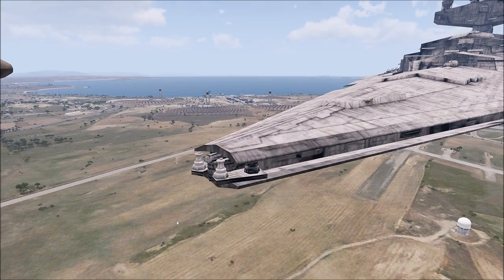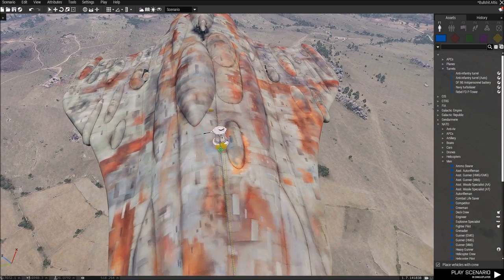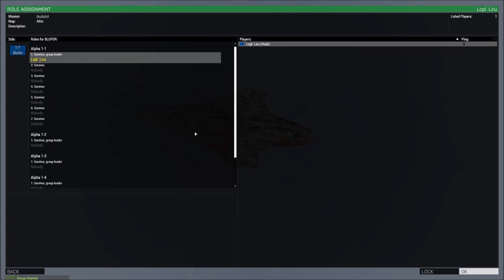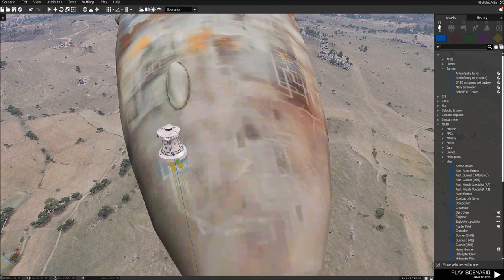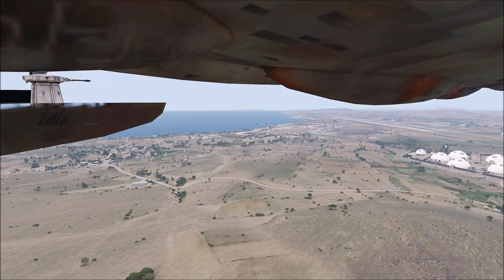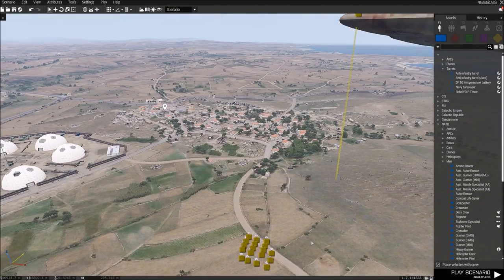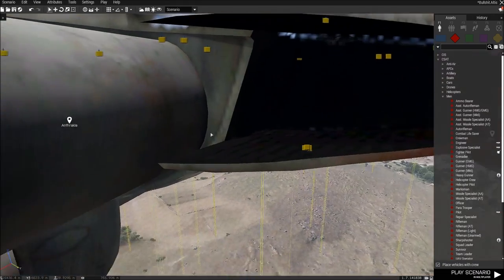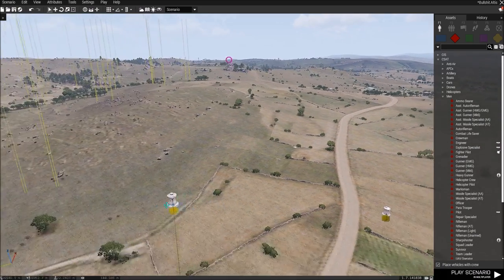Creating Mon Calamari Cruisers in Arma 3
Now that we have the Star Destroyer, let's make the Rebel's squid people cruiser...

Like my content?

Need a server for Arma 3 or Minecraft? Check out options from my good friends at Havoc hosting! All current and future ops are hosted on there servers!

Interested in training for Friday ops or joining our community? Check out this Arma 3 server: 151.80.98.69:2312 (yes, you do need the Apex DLC)

Just note that the core has been overclocked to 4.5 GHz she can handle 5.0 and I had that on for a while, but I don't like how hot it gets and there wasn't much difference performance wise in Arma.

Q + A:

Q: You should play on the ground more!
A: I love zeus because I like creating and organizing scenarios. On the ground, I almost always devolve into a squad leader or commander that demands good comms, 360 security, and things to be executed as flawlessly as possible. That's challenging to do outside of milsim with more than 10 people in Arma 3, and thus I just don't enjoy it as much as I would compared to being a Zeus. if you want more on the ground content, look up Jester814. I absolutely love his stuff! Also, check out my Antistasi campaign or older content if you REALLY want to see me on the ground!

Q: How do I join you and your ops?
Come to a friday op, make a forum account, and the more you put in, the more you'll get out of it :)

Q: how do you upload so many videos a day?!?
A: Thanks to the marvels of time management, I am able to go to college, work 40 hours a week, maintain my now 3 year+ relationship with Bloodwing, and host 6-7 operations within different categories of Arma, then process them and upload them to YouTube and somehow still get 6-8 hours of sleep a night...HAHA JK I DONT SLEEP IM JUST A ROBOT!

Q: You should shoot for going full time!
A: There are MANY obstacles to that...but rather than explain them all i'll just say one thing and my classic line in terms of what the future holds. I'll set the stage and "we'll see how it all plays out".

Q: You should do a collab with Person XYZ!
A: Here's my stance on that: You gotta ask them for me. I don't mind zeusing for anyone, I just care if they have a good time, but these days I host A LOT and do collabs with people weekly and bi weekly (such as Manticore and the 506th). If people wanna collab with me, they need to ask me through . It's not that i'm trying to be an ass, it's because I already host at least once a day for a playerbase, my own or another, and if I need to do a collab, it needs to be scheduled ahead of time since each playerbase is accustomed to different settings. i spend DAYS preping for my collabs so I can provide quality entertainment for the players, and in turn provide the same for my viewers.

Q: Man, why do you zeus? You're the worst i've ever seen, your playerbase is still alive for fucks sake!
A: *laughs* all right, that's cute, here's your permaban from my comment section, now get out of here you little rascal! Seriously.